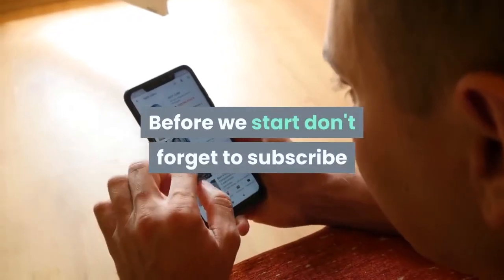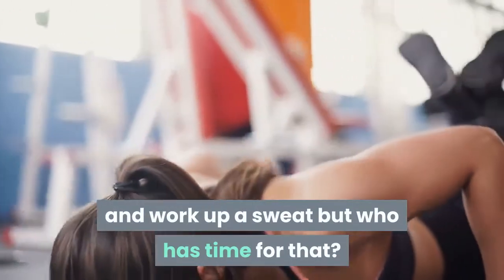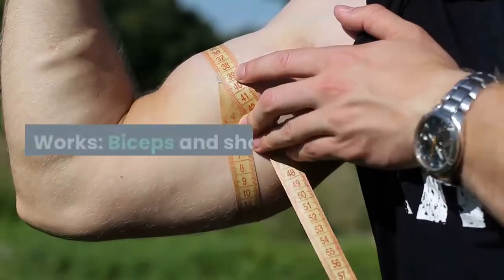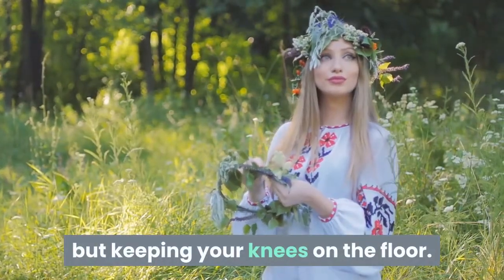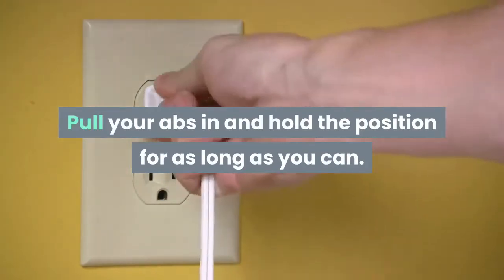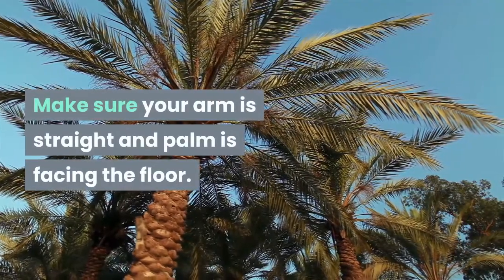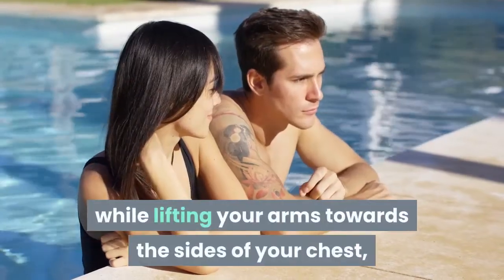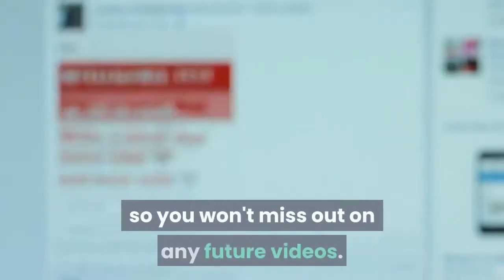10 Quick Easy Workouts to Lose Arm Fat at Home